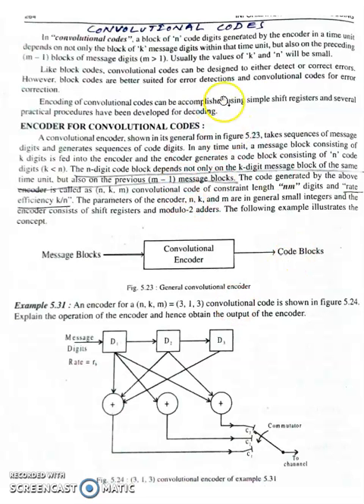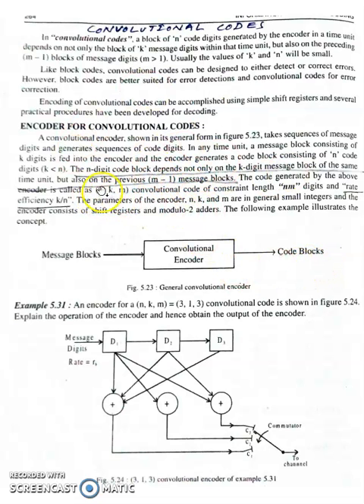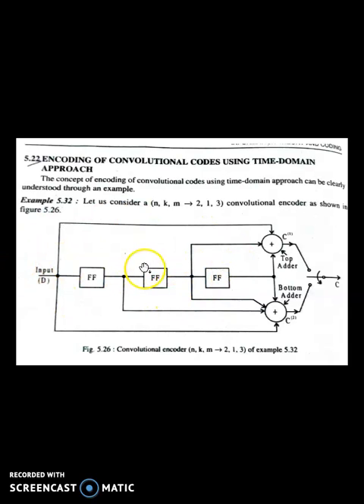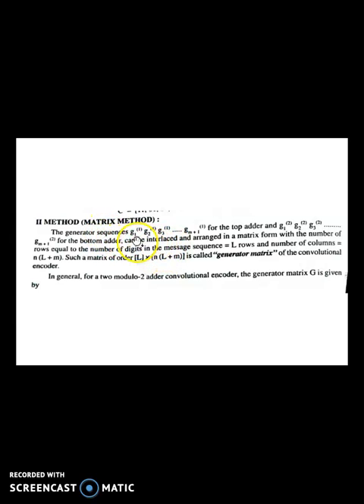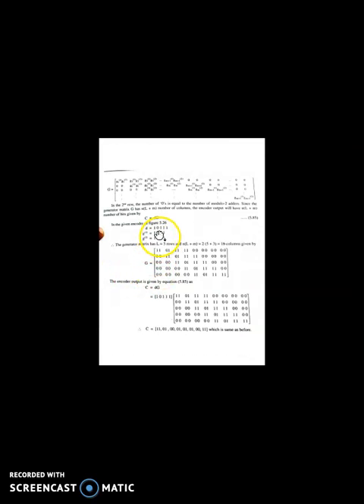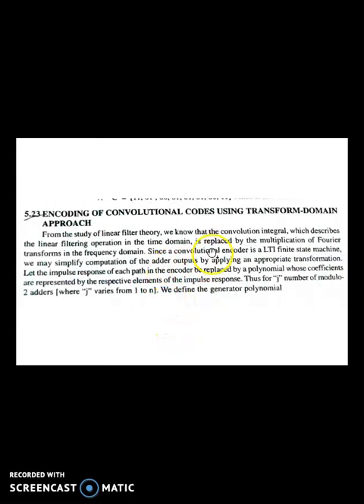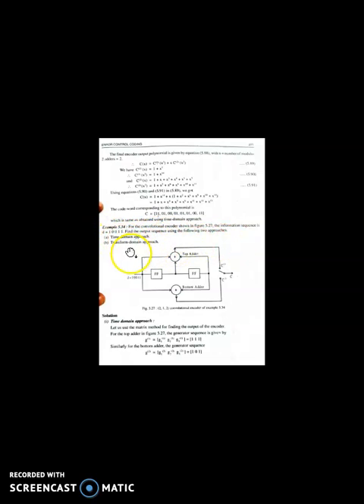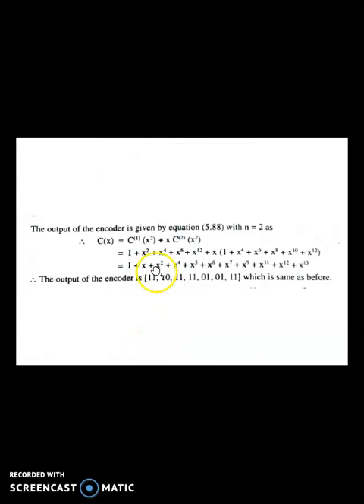convc I 3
Convolutional Codes